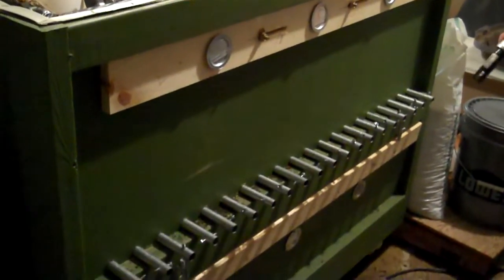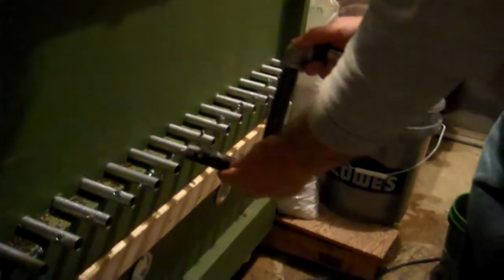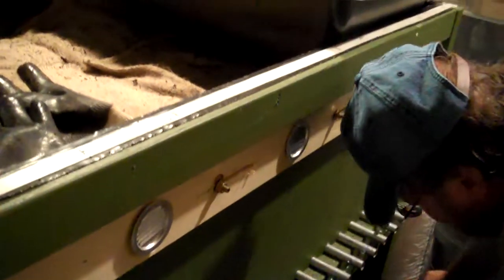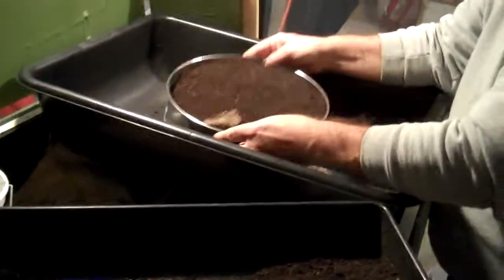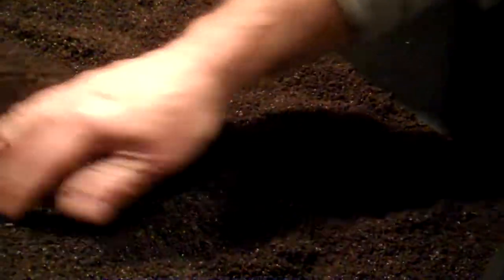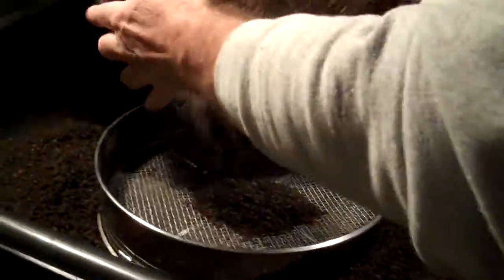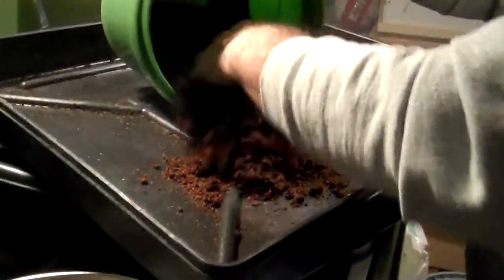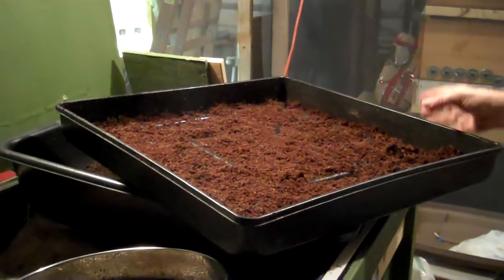The Strawberry Store - First Harvest from OSCR Worm Bin Part 1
The Strawberry Store vermicomposts and uses the vermicompost in it's production system. The vermicompost is used as a soil amendment and used to brew a tea that is applied either as a drench or as a spray to plants in our nursery. Vermicompost has improved our production in many ways and has reduced disease and insect pressure. The nutritional value of vermicompost is only part of it's value. The rich microorganism content improves the soil drainage and texture and offers many benefits.